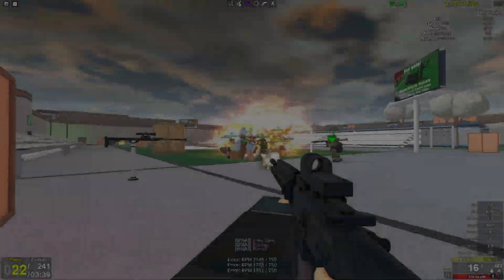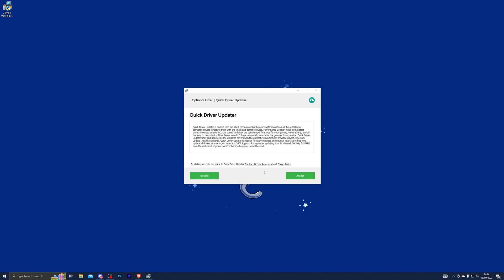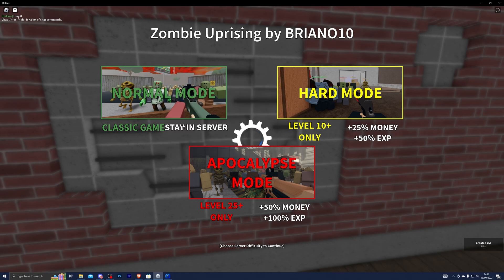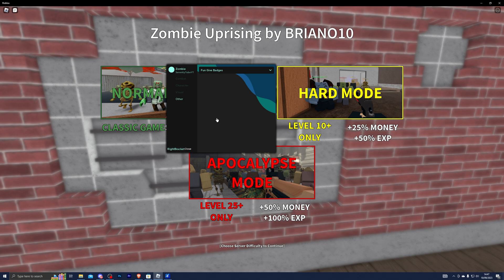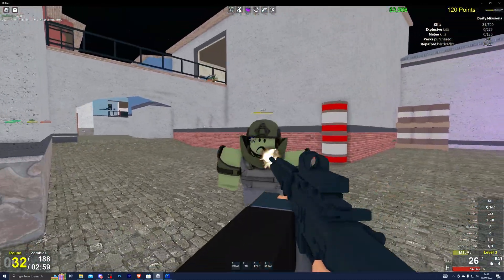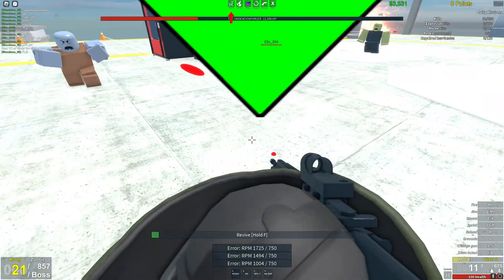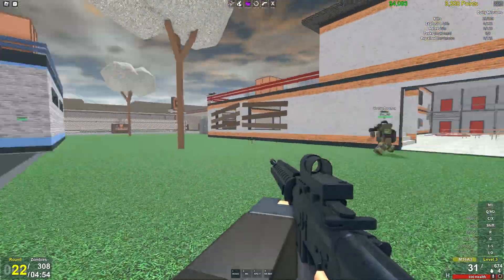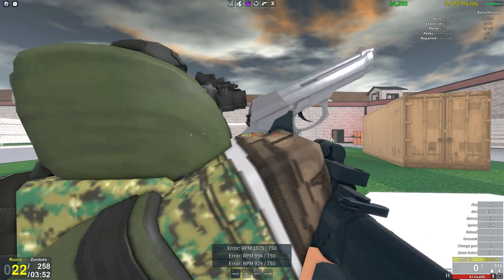Roblox Zombie Uprising Script - ESP, Speed, Aimbot | PASTEBIN 2023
Timestamps:

0:00 - Introduction
0:13 - How to download
1:14 - Showcase
5:44 - Outro